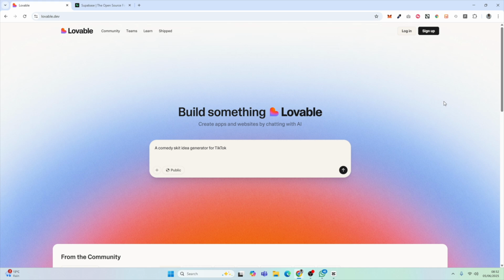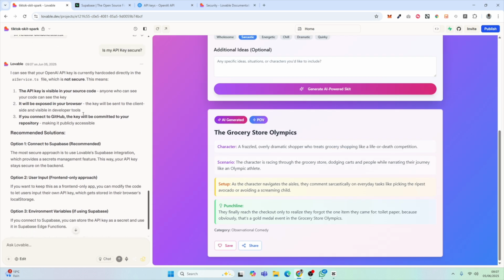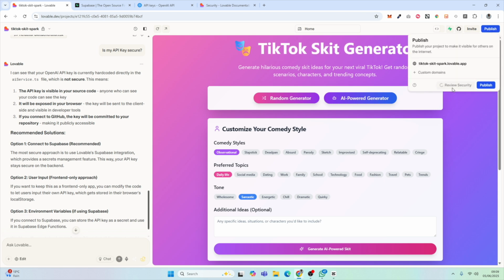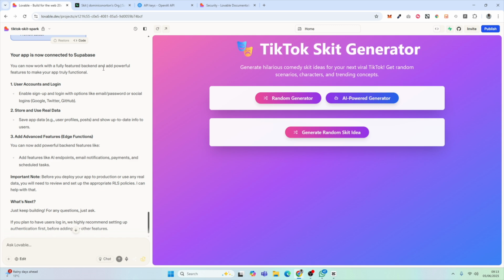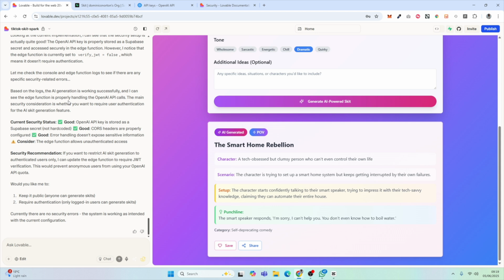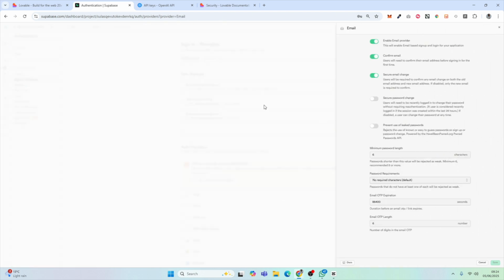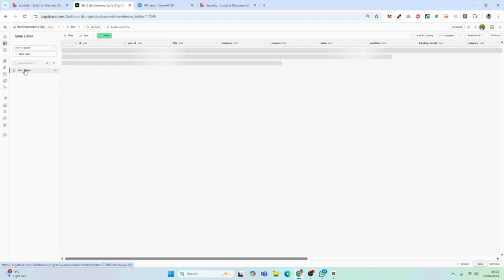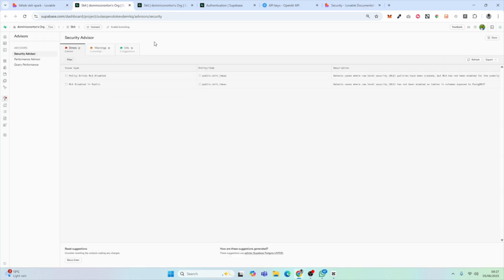How to build a SECURE app in Lovable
In this tutorial, I show how to build a Comedy Skit Idea Generator in Lovable — while exposing common security pitfalls and demonstrating how to fix them using Lovable’s built-in security tools and Supabase integration.

You’ll learn how to:

- Detect if your OpenAI API key is accidentally hard-coded
- Use Lovable’s security scanner to catch vulnerabilities before publishing
- Remove exposed secrets and securely store them using Supabase edge functions
- Properly configure authentication, database tables, and row-level security policies (RLS)
- Fix common RLS mistakes, like leaving tables publicly writable/readable

📌 Why This Matters:

- Lovable automatically checks for hardcoded keys, RLS issues, and other security misconfigurations
- Supabase integration, RLS enforcement, and AI-powered vulnerability scans give you defense-in-depth
- You’ll ensure your app is secure before deploying and inviting real users